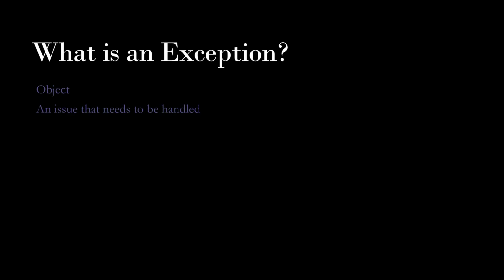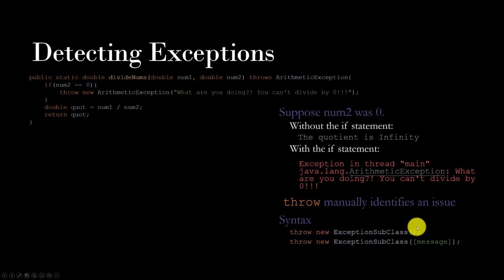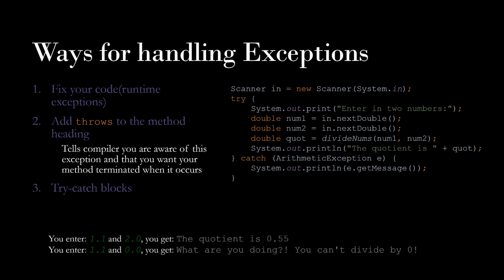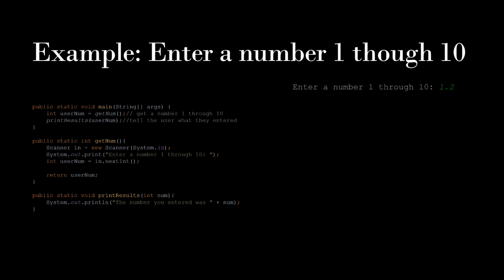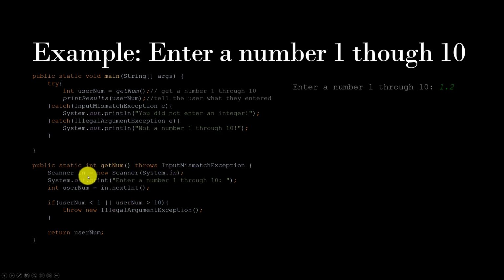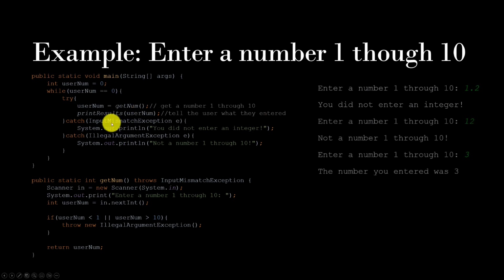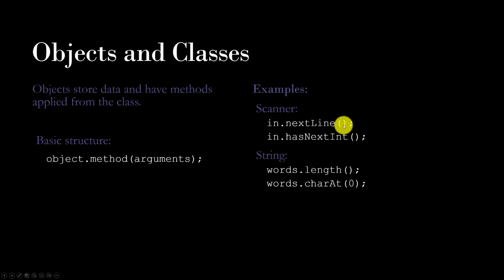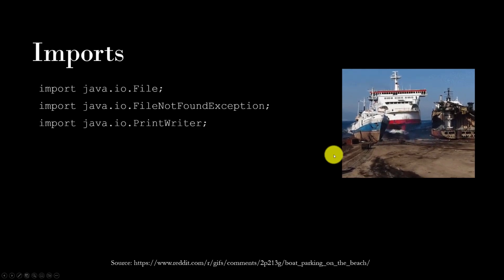Lecture for 14.1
I introduce Exceptions and how to use them in Java.